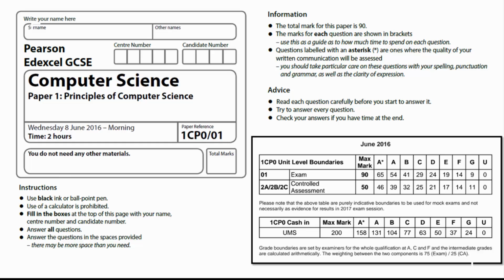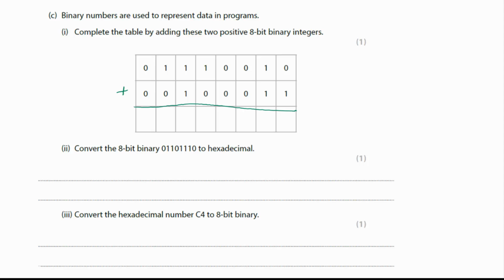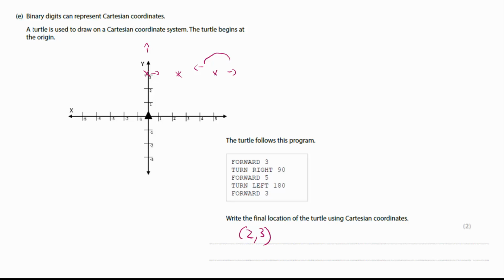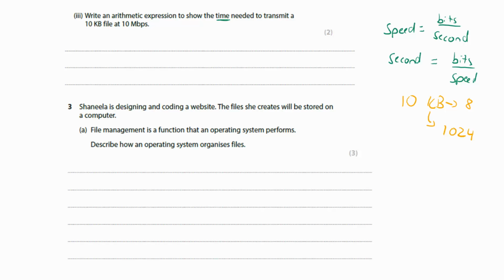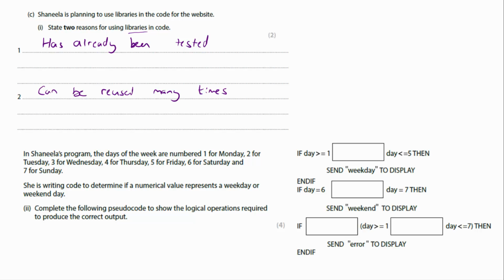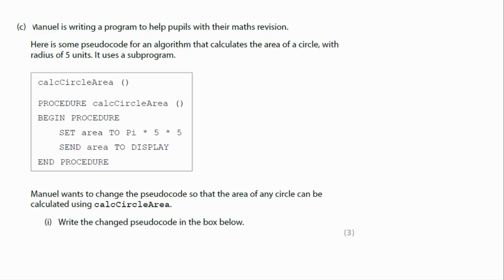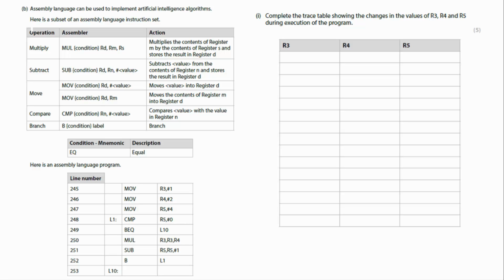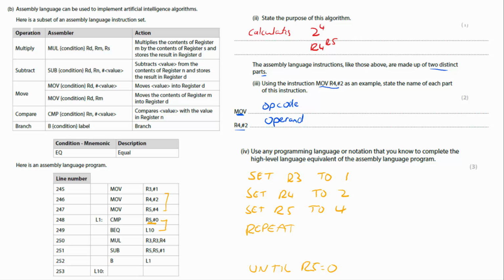Edexcel GCSE Computer Science June 2016 Exam Walkthrough [OLD COURSE]